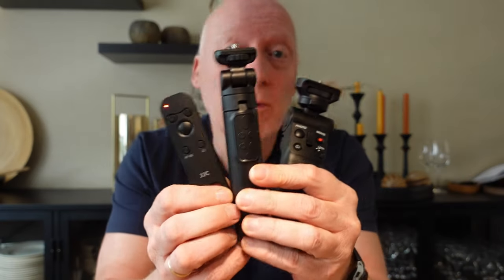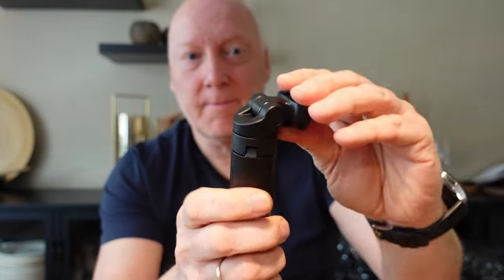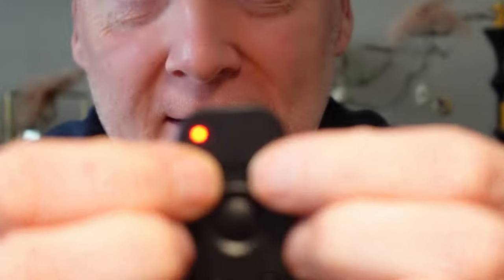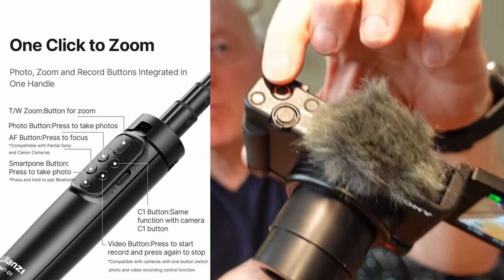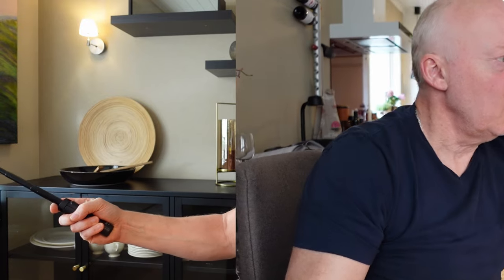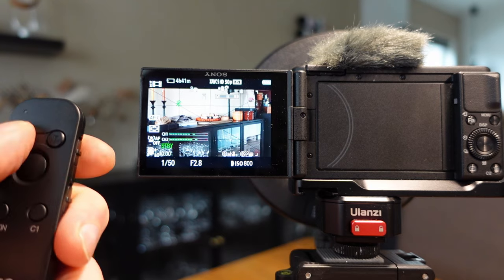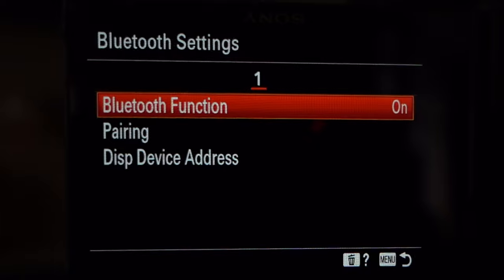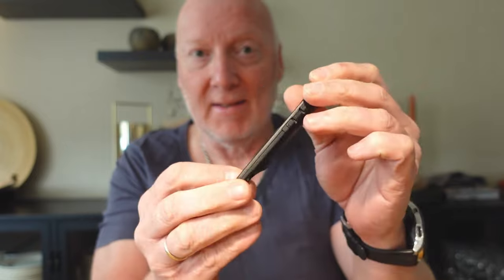Best remote remotes grip for the Sony ZV-1 RX100 A7 A6000, and how to pair remote Ulanzi JJC UUrig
Link to product below here.
Ulanzi remote stick
JJC remote
JJC remote with handle
Amazon US
Amazon UK
Amazon DE
Amazon ES

Filmed with the excellent Sony ZV1
B-roll camera, DJI Osmo Action 3